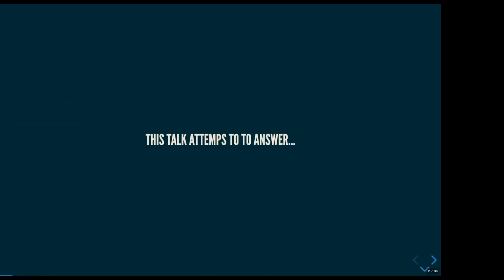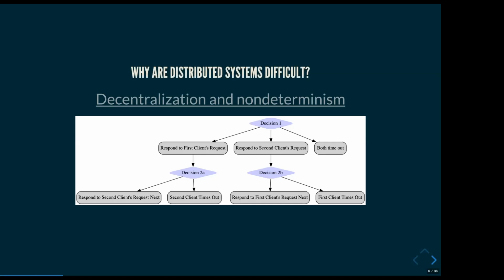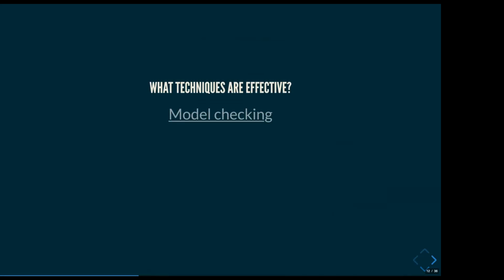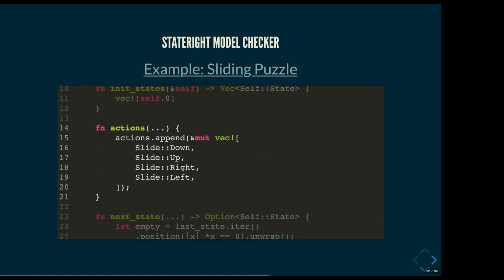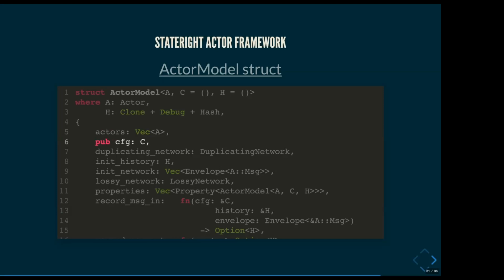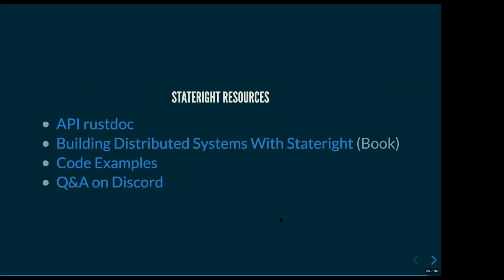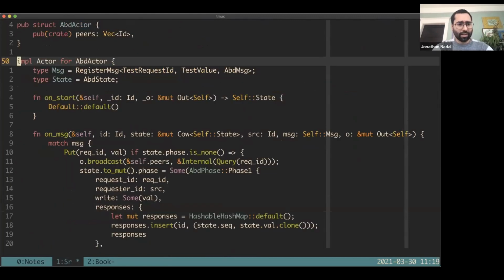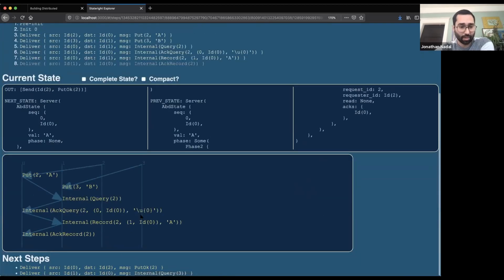Building Distributed Systems With Stateright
In this special session of DistSys reading group, Jon Nadal talks about verifiable distributed systems in Rust.